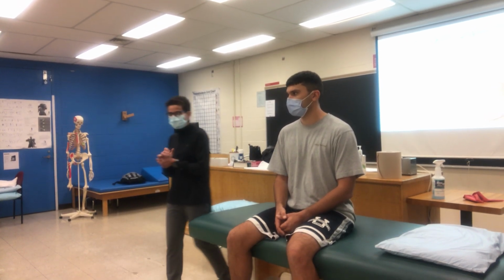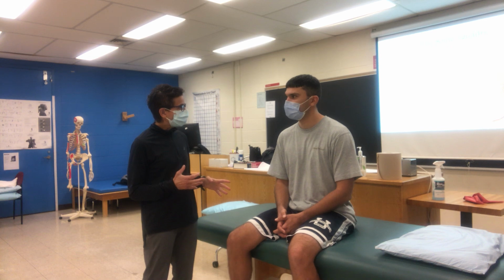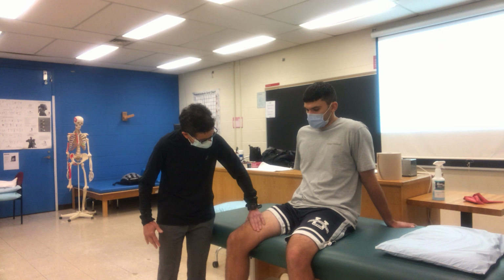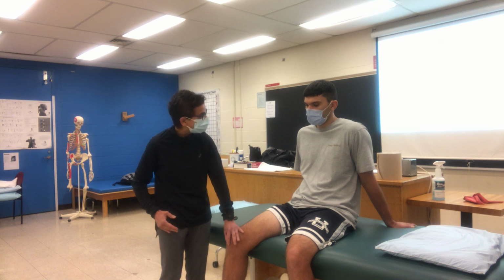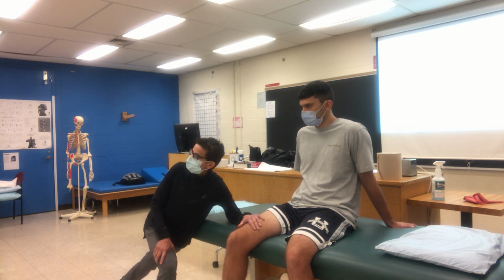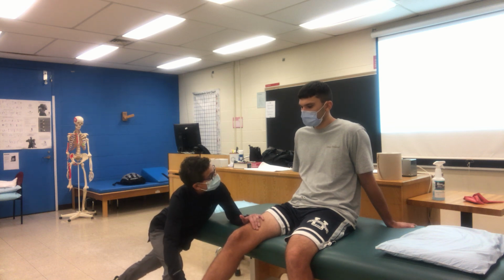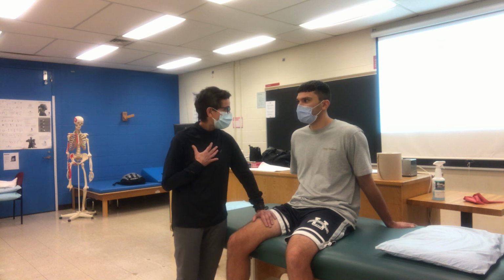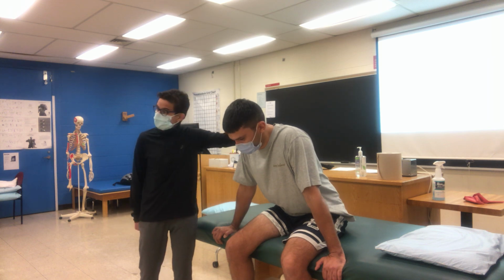Week 6: Knee Extensors